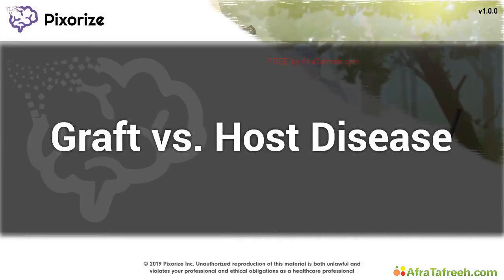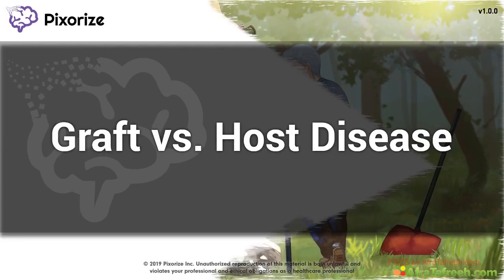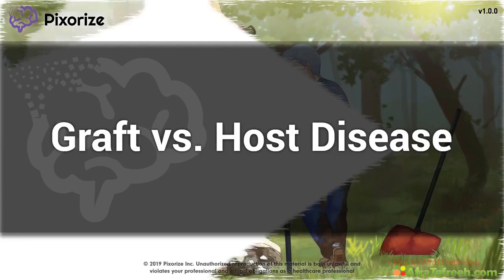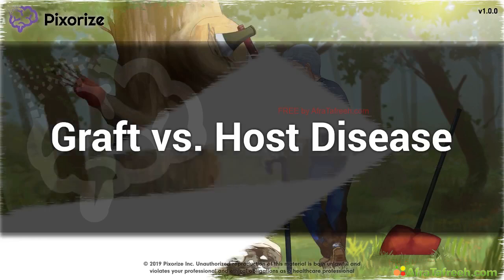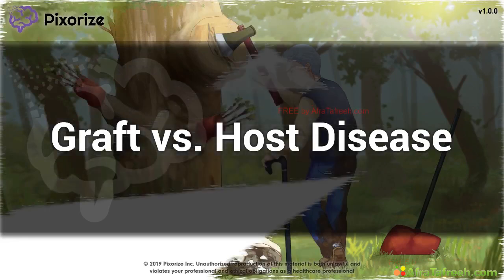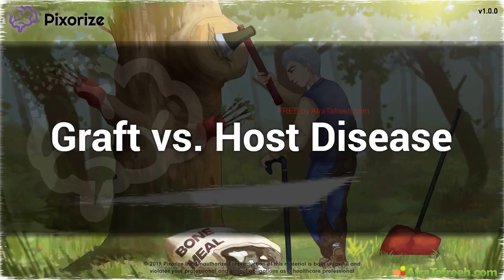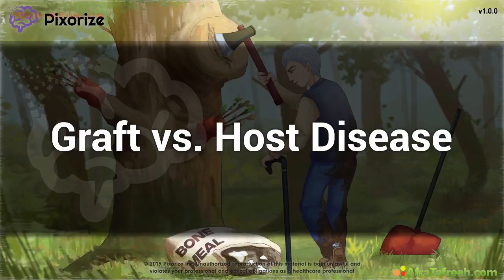Graft vs Host Disease GVHD atf